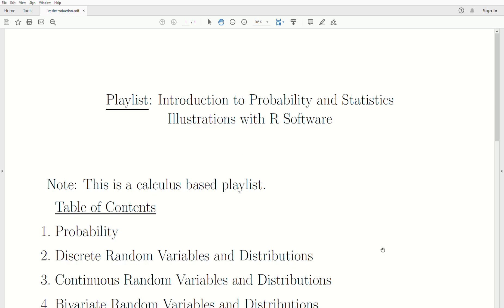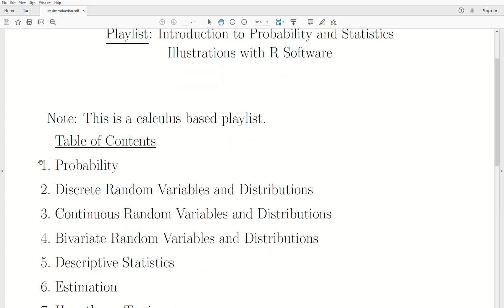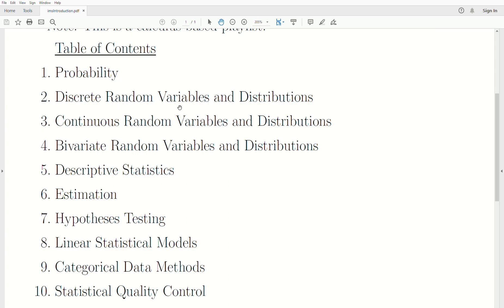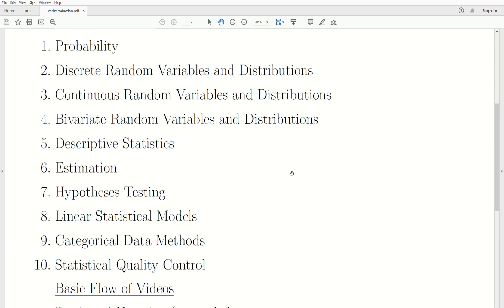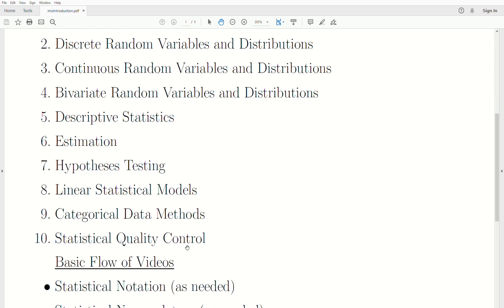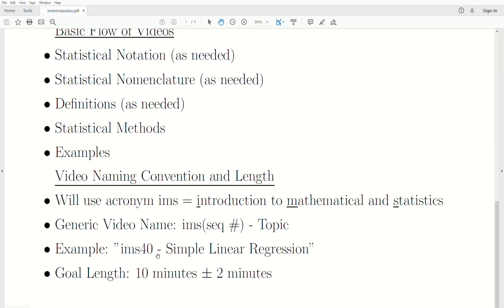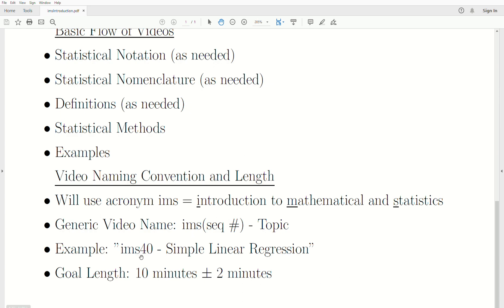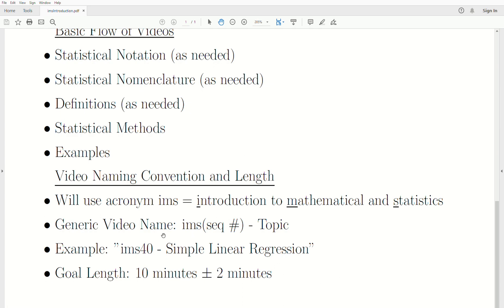ims 1 - Introduction to Mathematical Statistics: A new calculus based playlist